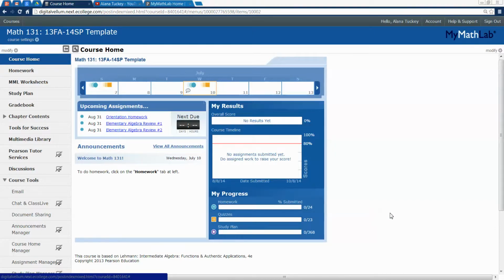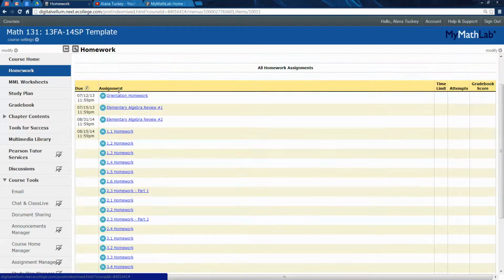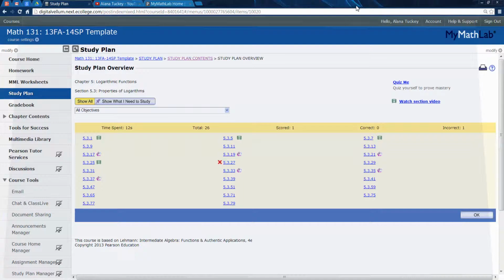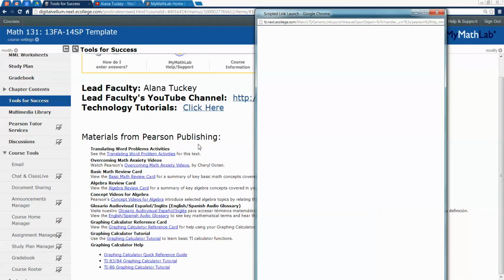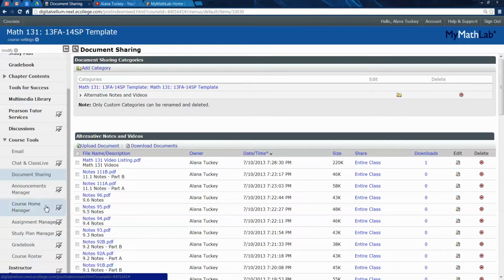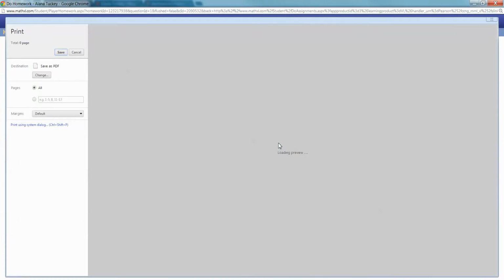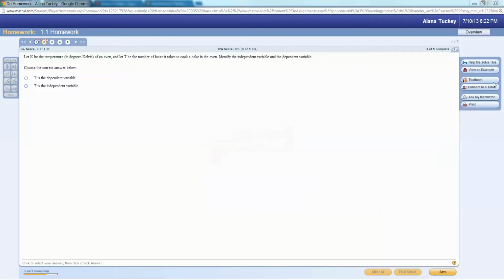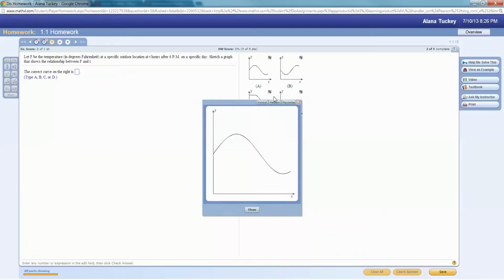Math 131 - MML Tutorial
How to navigate in MyMathLab for Math 131

A basic guide to:
- How the Course Home page works
- Doing homework
- Course Tools
- Study Plan
- Sending Email
- Getting help with homework
- Finding online videos